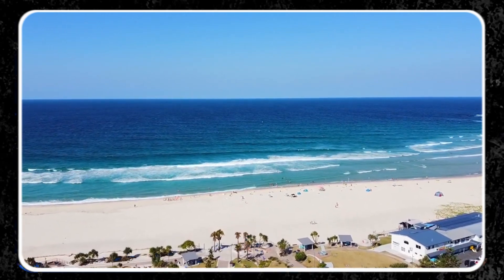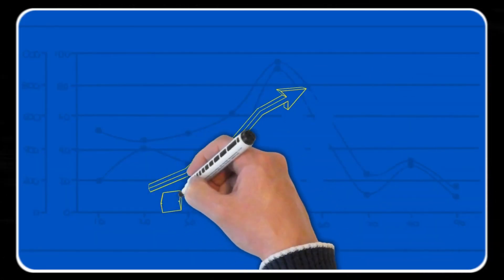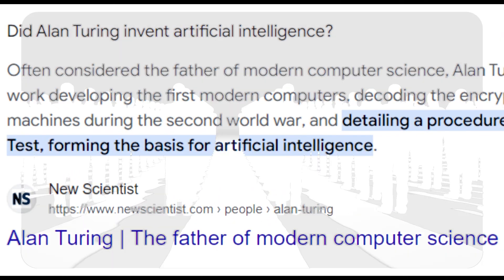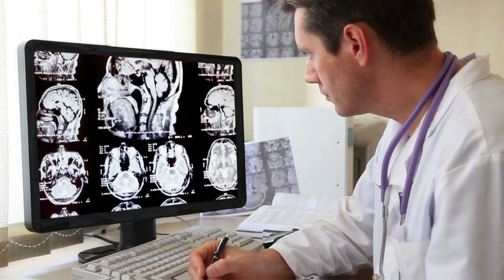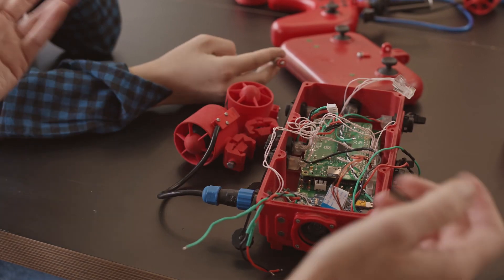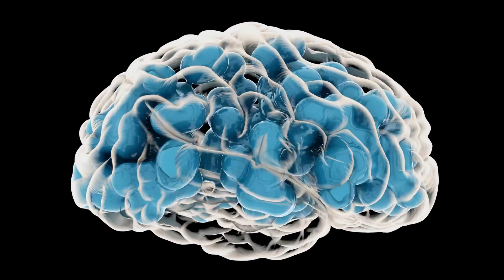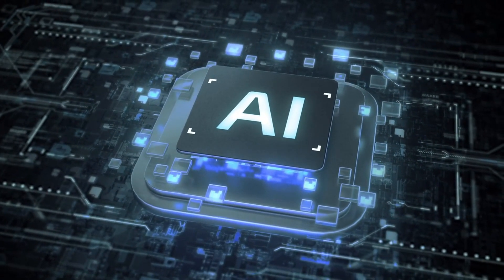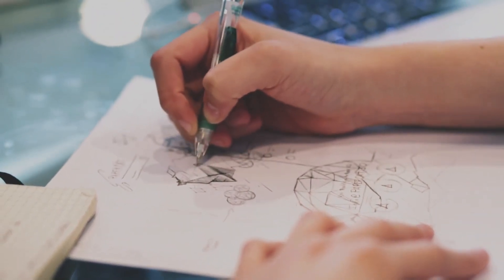EVERYTHING TO KNOW ABOUT AI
FOLLOW US ➨

Some Tags you can Check